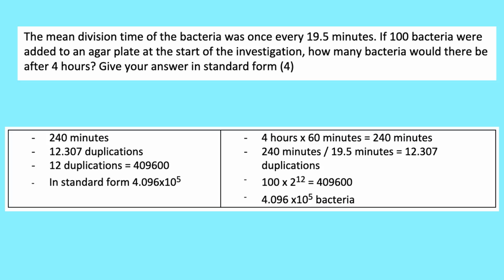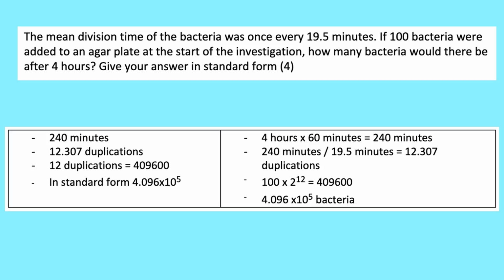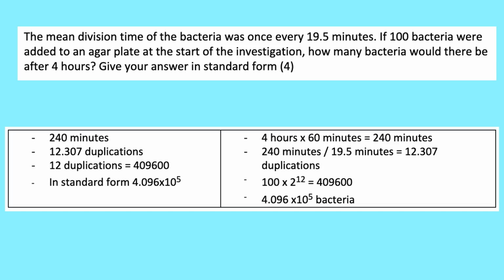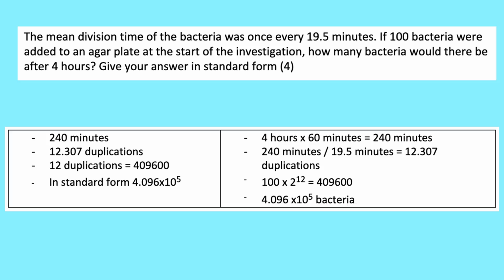Cell Structure 11